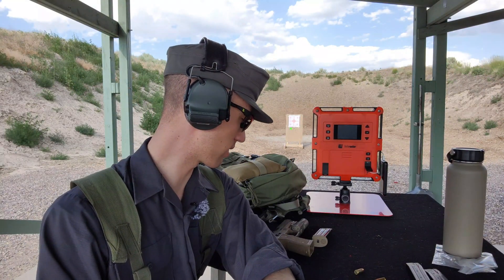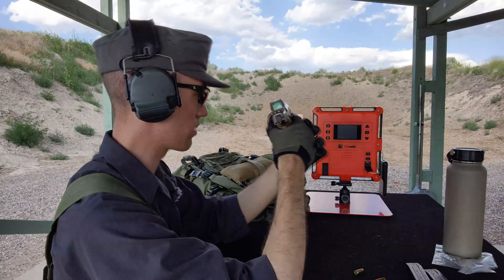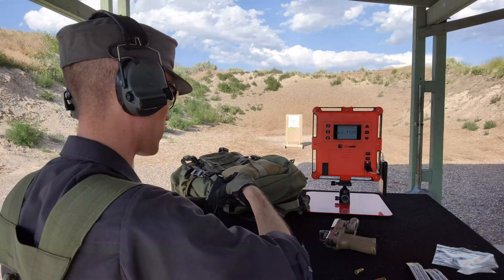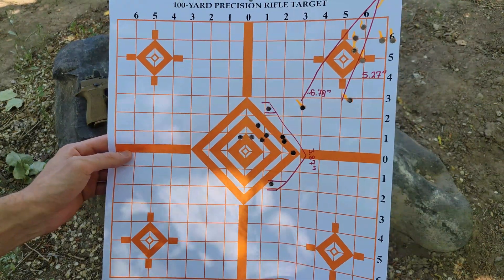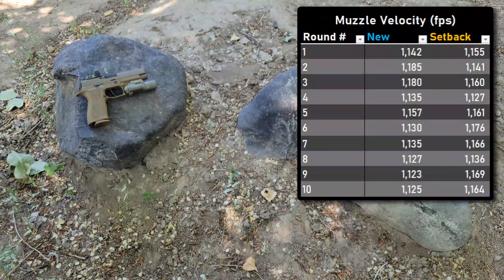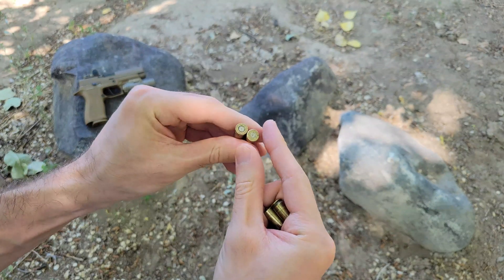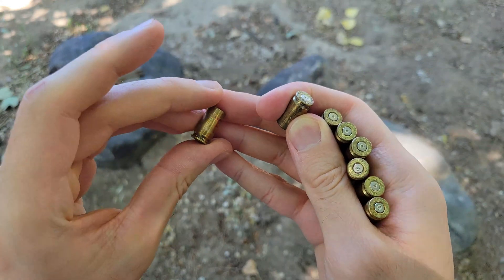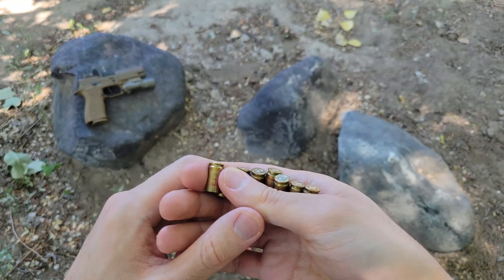Bullet Setback Effects on Velocity and Pressure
Testing the effects that bullet setback has using 10 rounds of 9mm 124 gr. Sig Sauer V-Crown handloads fired from a Sig Sauer P320. From there, discussing pressure buildup and some methods of diagnosing pressure problems by looking at muzzle velocity and spent cases.

Timestamps
0:00 - Introduction
0:57 - Firing new rounds
2:03 - Firing rounds w. setback
2:54 - Analysis
5:04 - Primer inspection